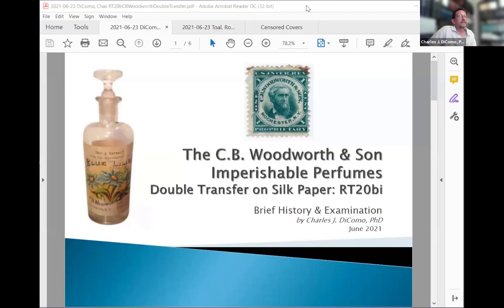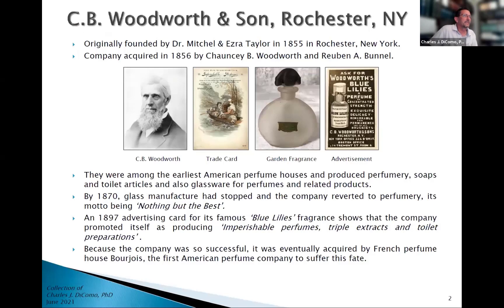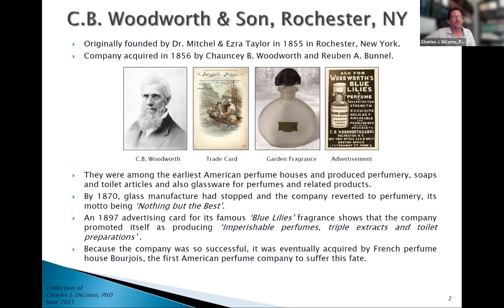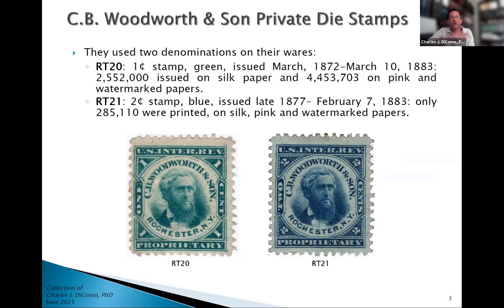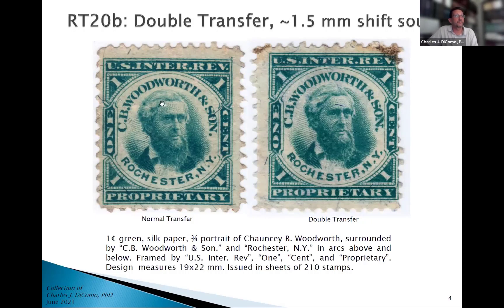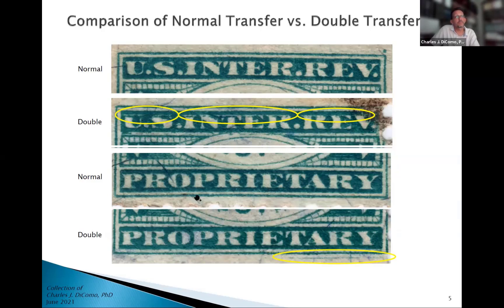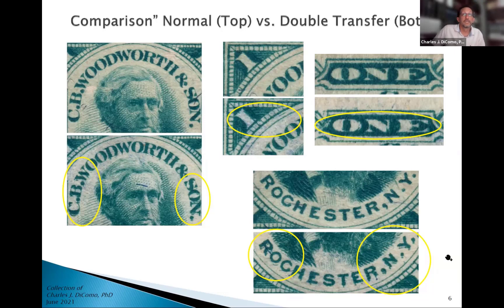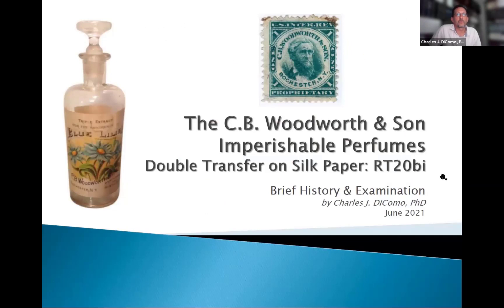History of C.B. Woodworth & Son Perfumes Co. & RT20b Double Transfer Private Die Proprietary Stamp.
Dr. Charles J. DiComo, President of the Philatelic Society of Lancaster County and the Empire State Postal History Society, shares a presentation entitled "A Brief History of the C.B. Woodworth & Son Imperishable Perfumes Company and the scarce RT20b Double Transfer Private Die Proprietary Stamp."

In this lecture, Charles gives a brief history of the C.B. Woodworth & Son perfume company, then examines a recent find of the scarce double transfer variety on the 2 Cent green silk paper RT20b private die proprietary stamp.

Proprietary Tax Stamps were issued in the 1860's by the U.S. Government to meet the ever-growing expenses from the Civil War. These were focused on commodities such as Playing Cards, Matches, Perfumes, Cosmetics, Canned Fruit, and the lucrative business of packaged remedies, also known as Proprietary Medicines.

These engraved stamps were produced from modest to eye-catching, and while more than two billion were produced, many are unobtainable since they were invariably torn when the bottle or package was opened.

A fascinating subject and one that should get any viewer interested in learning more about these nostrums and their proprietors.